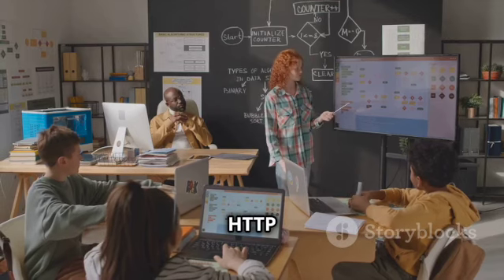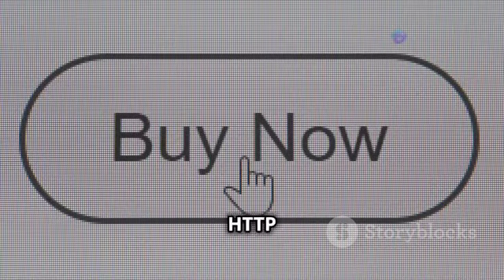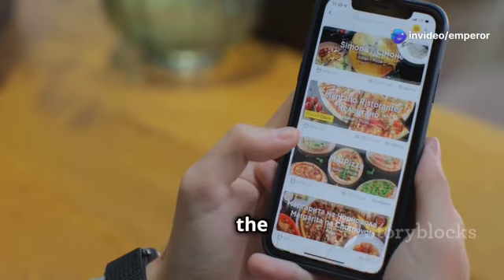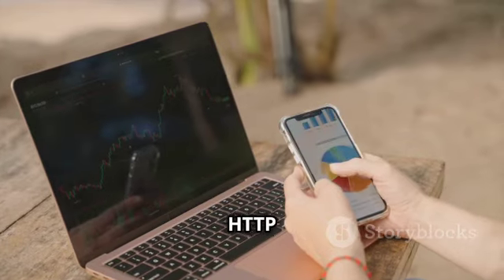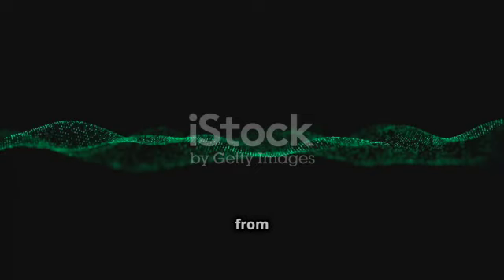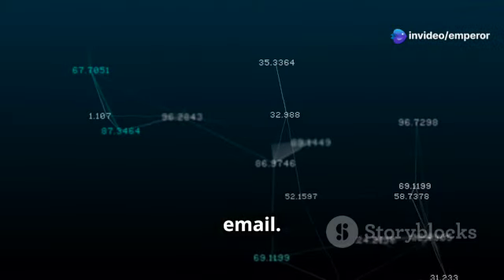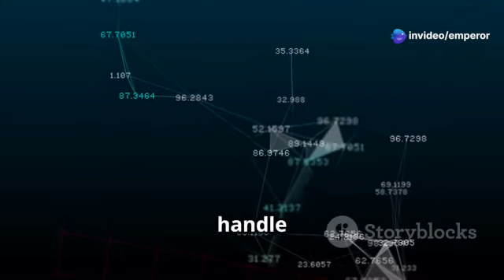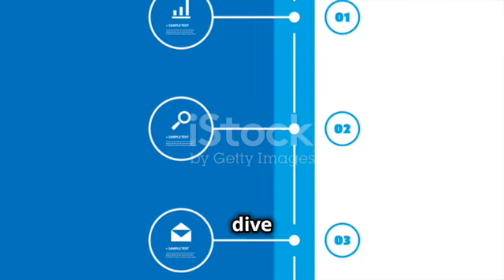Versions for Http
Understanding HTTP Versions: HTTP/1.1, HTTP/2, and HTTP/3 Explained

Description:

Welcome to Emperor! In this video, we'll dive into the different versions of HTTP and how they've evolved to make web communication faster and more efficient. We'll cover:

HTTP/1.1: The foundation of the web, detailing its basic structure and limitations.
HTTP/2: Improvements in speed and efficiency, including multiplexing and header compression.
HTTP/3: The latest advancement, built on QUIC, offering even faster and more reliable connections.
Whether you're a developer, a tech enthusiast, or just curious about how the web works, this video will give you a clear understanding of the key differences and benefits of each HTTP version.